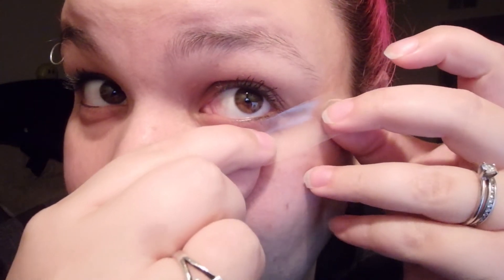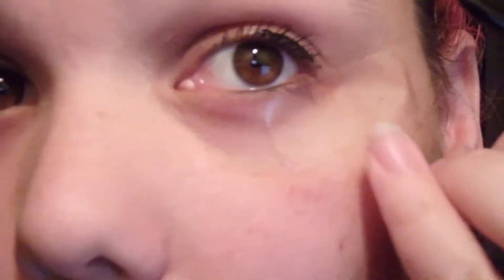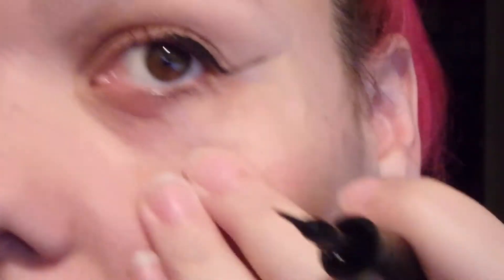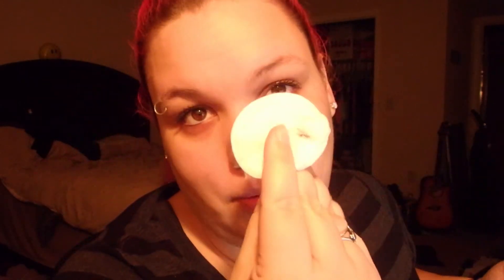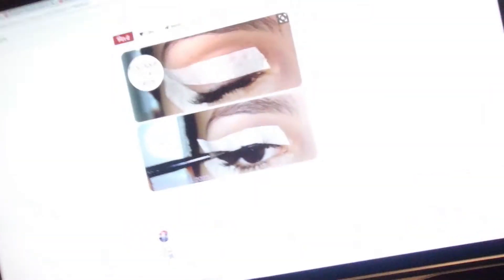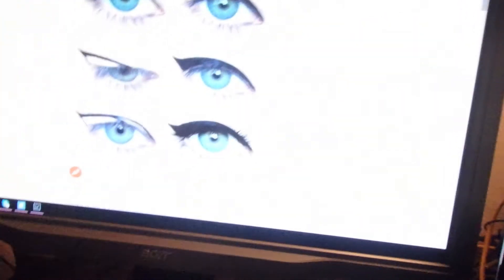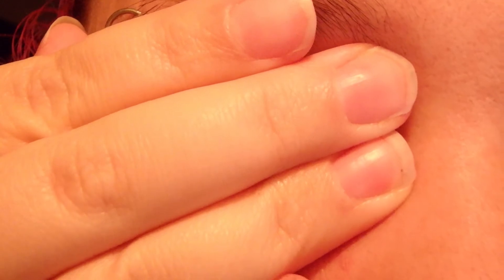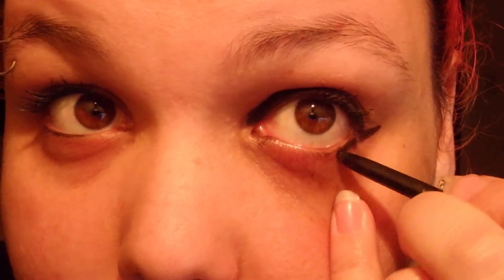Debbie Does Makeup: Winged EyeLiner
Coconut Oil Rocks!!